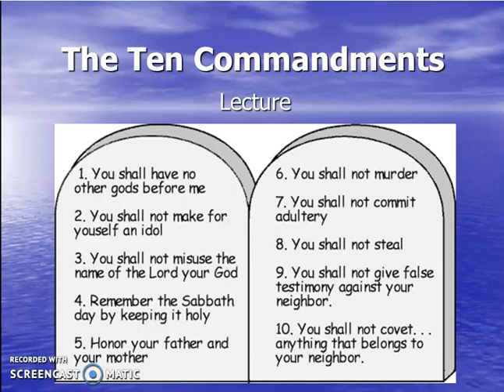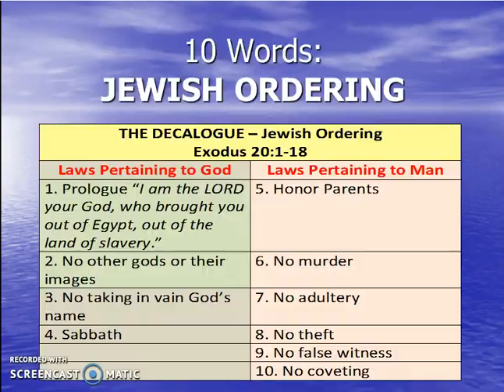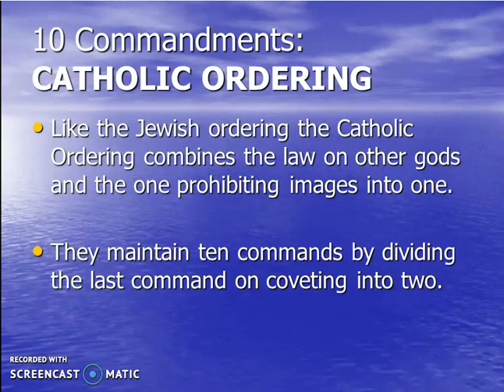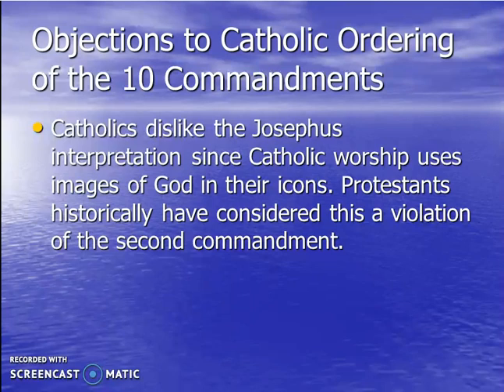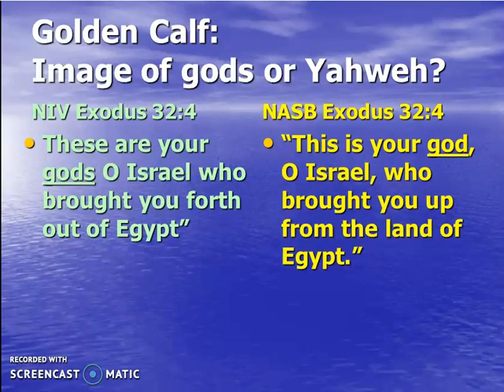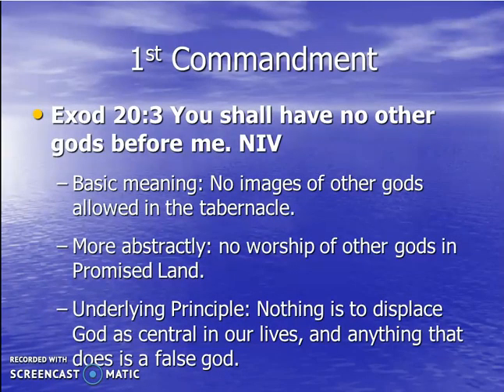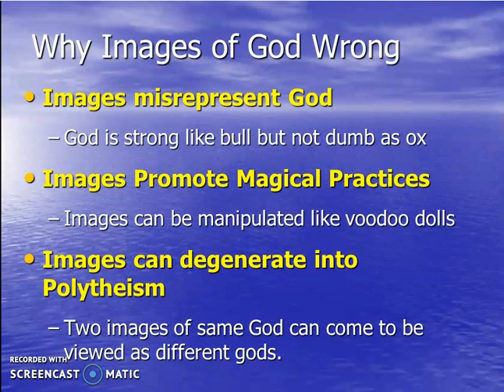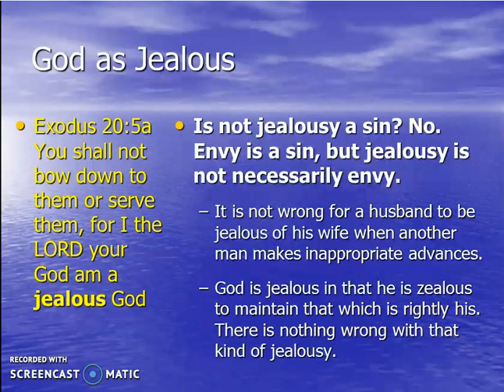Exodus Lecture 7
Introduction, content, theology and interpretation of the book of Exodus.